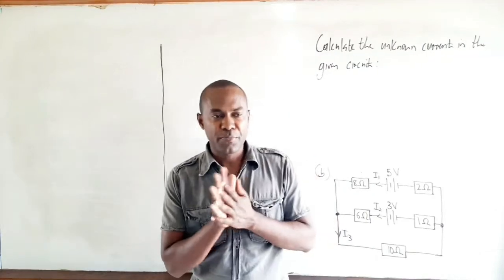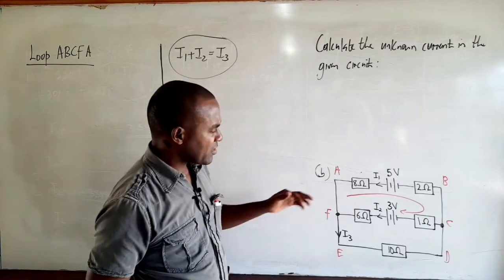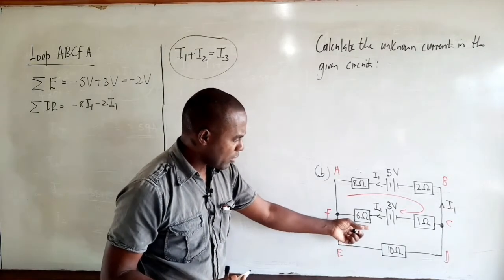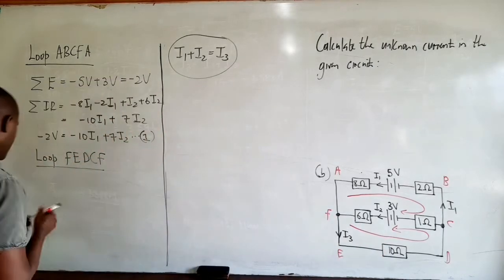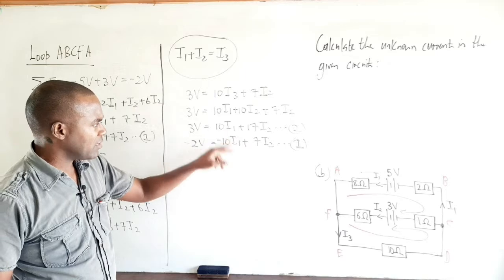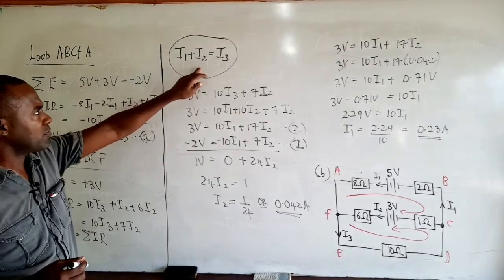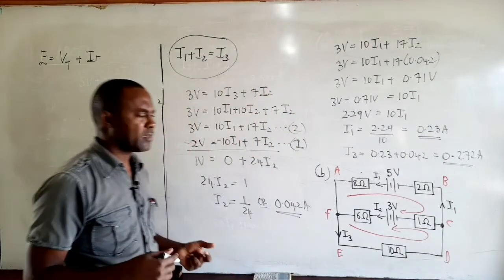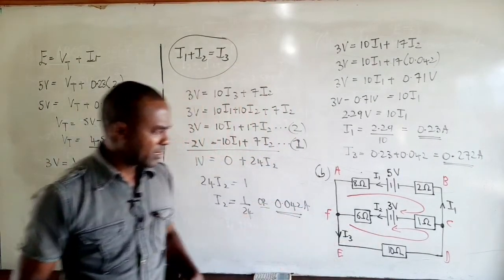Kirchoff's Laws Practice Question Circuit B